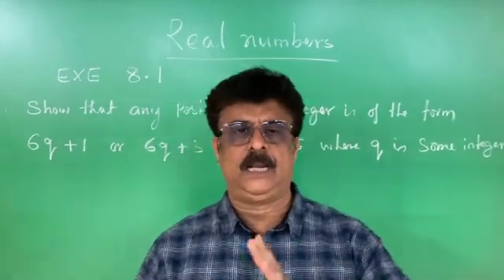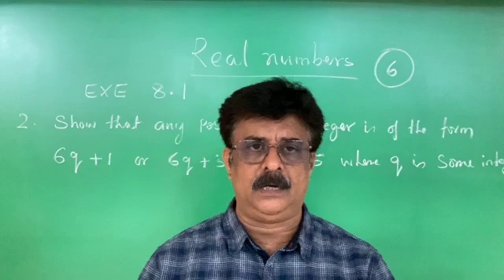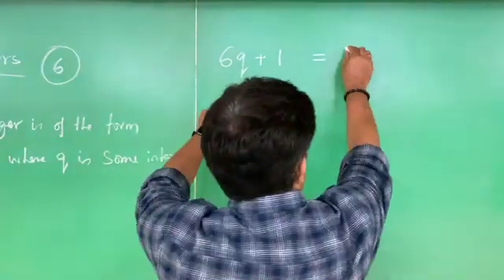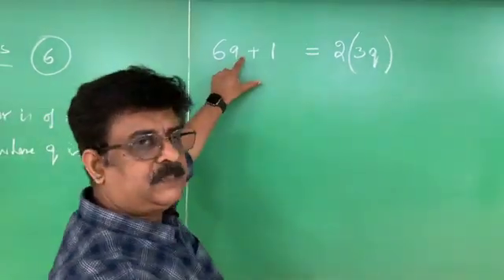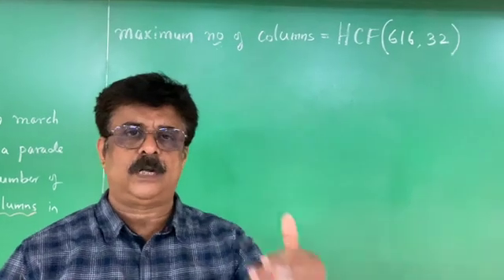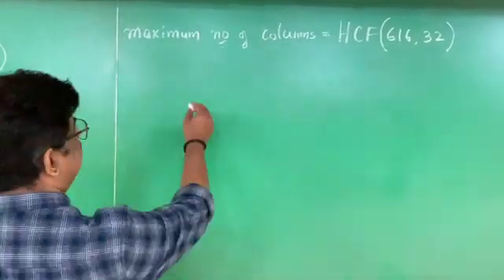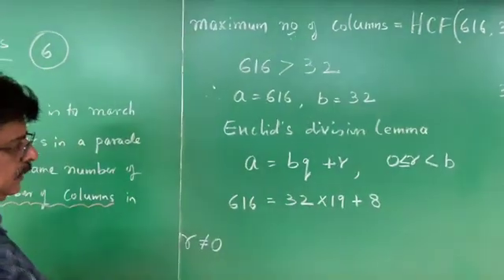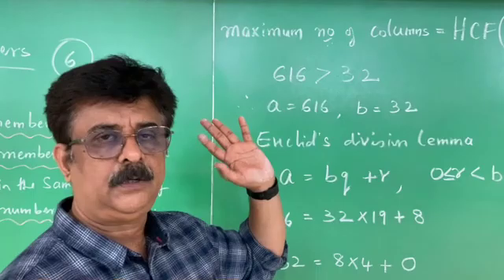REAL NUMBERS 6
SBM COLONY
BANGALORE 50